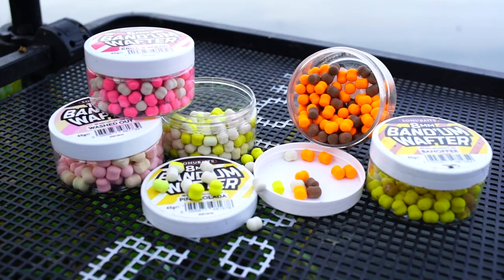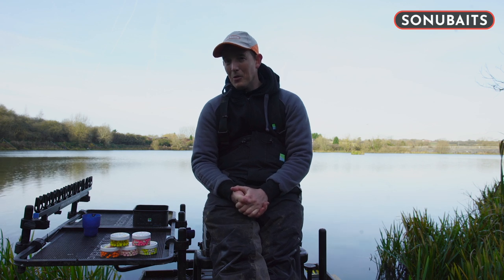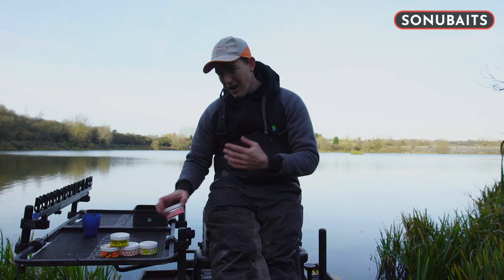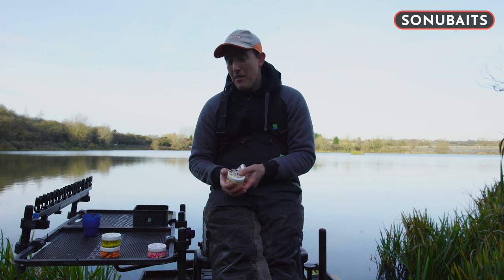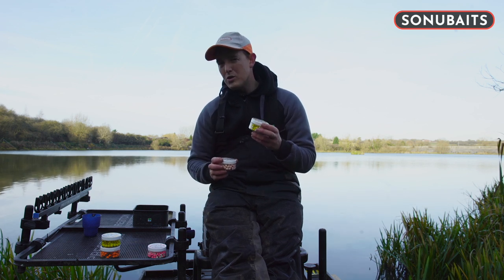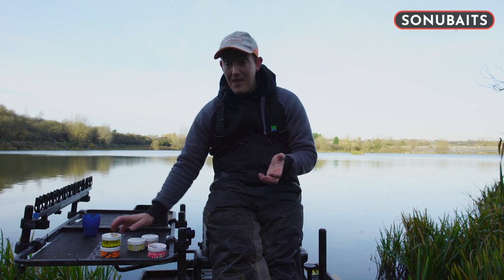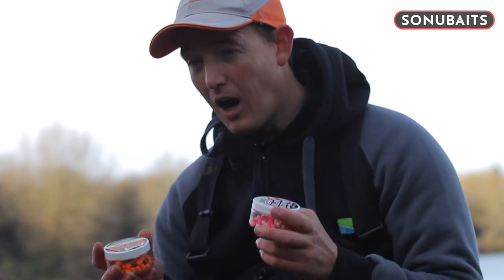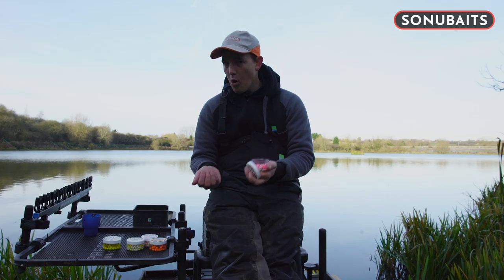Lee Kerry Explains | Band'Um Wafters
In part IV of his new bait-related video series England international Lee Kerry explains when and where certain colours of wafter come into play in his own fishing. Follow his expert advice and catch more fish in the coming months… 🎣